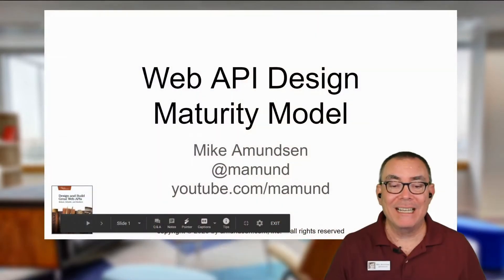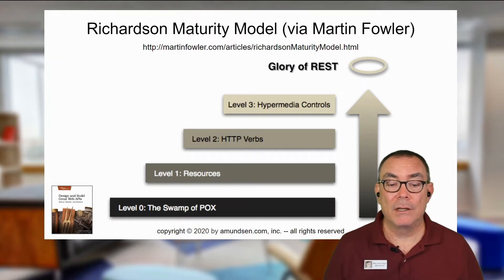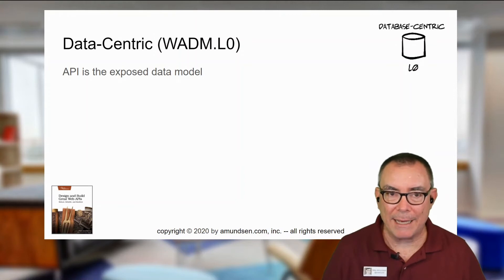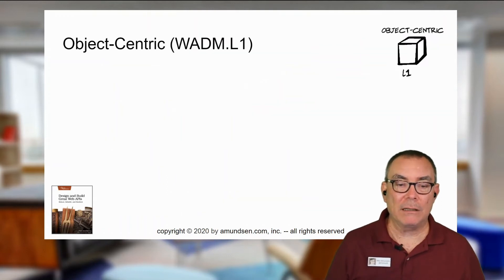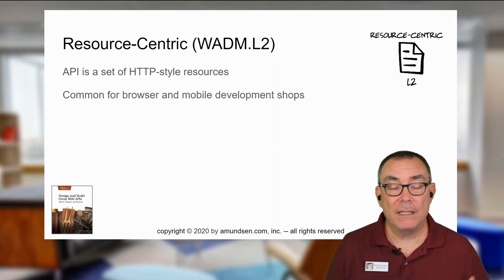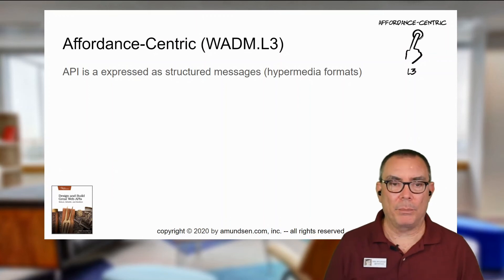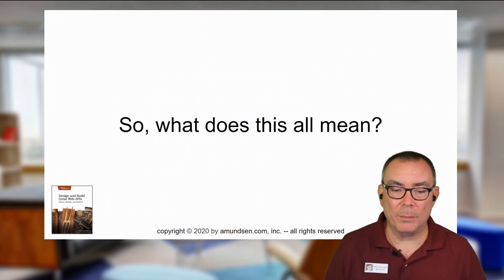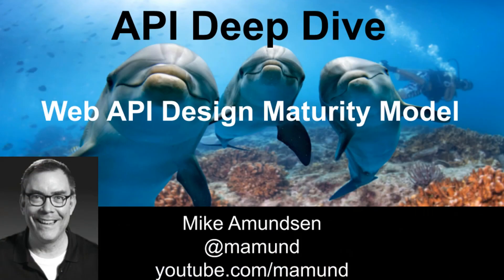Web API Design Maturity Model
Learn the four ways you can design your API and how each API design model targets different audiences.